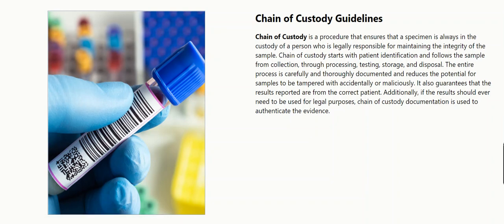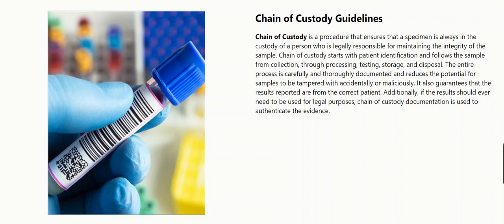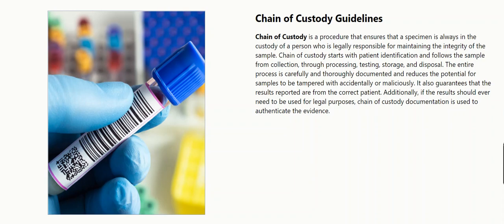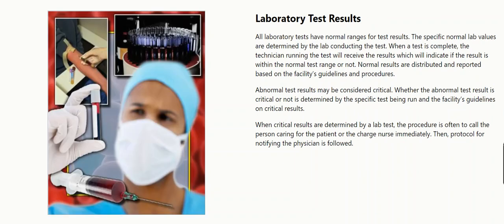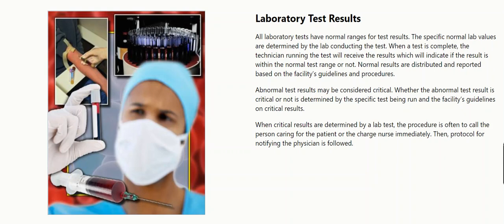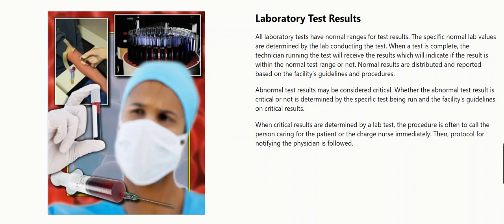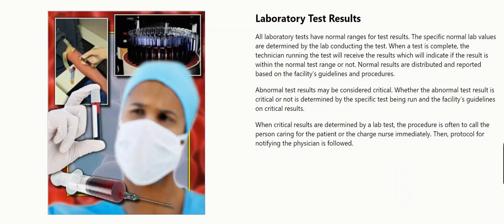Specimen Collection and Testing Unit 1 Lesson 1 Part 6